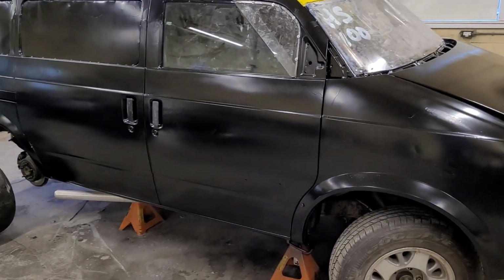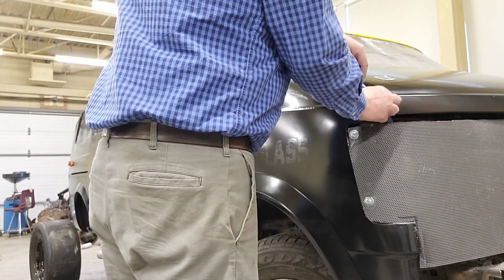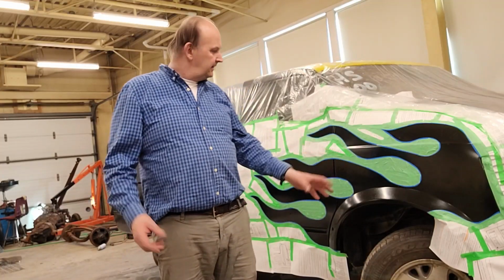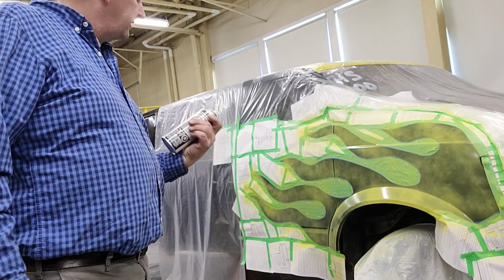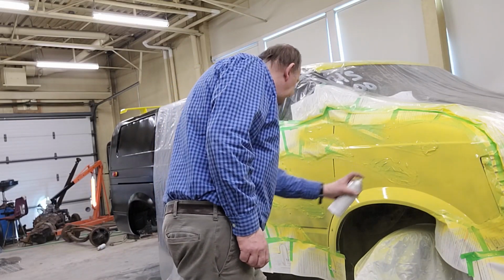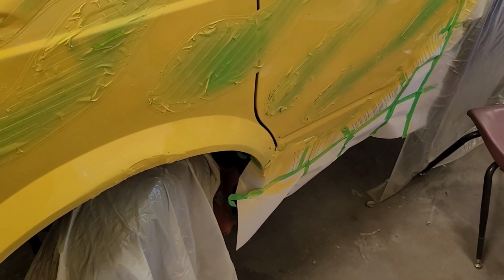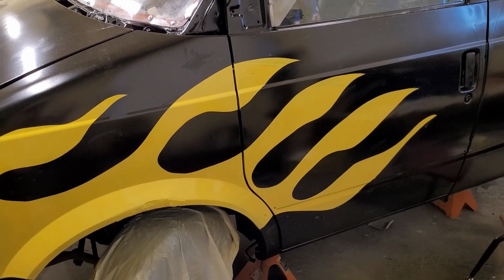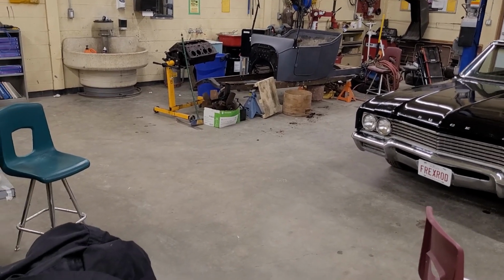Flames on the Astro Van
Layout and spraying budget flames on the High School Astro Van